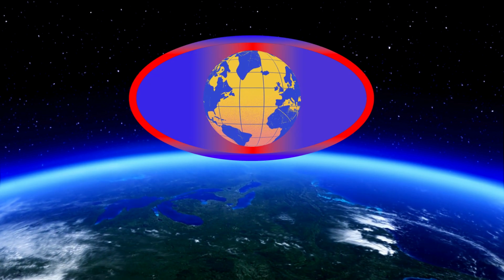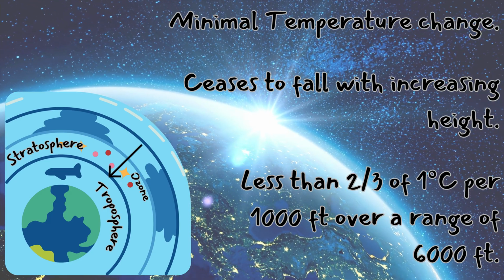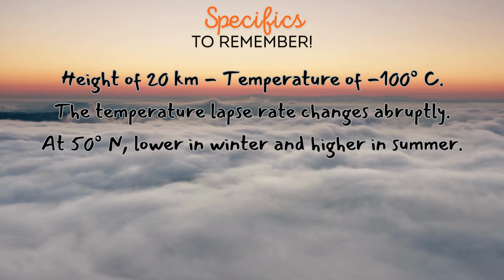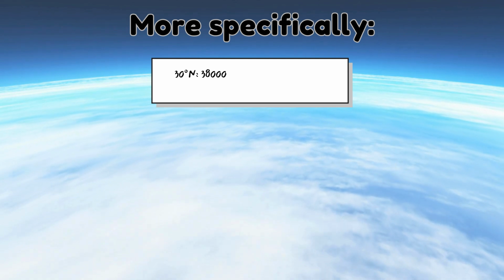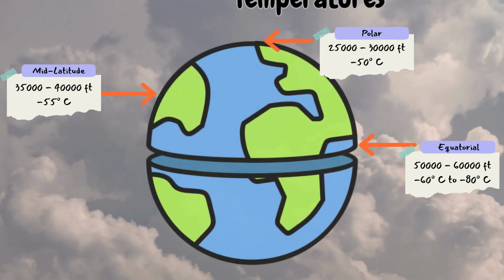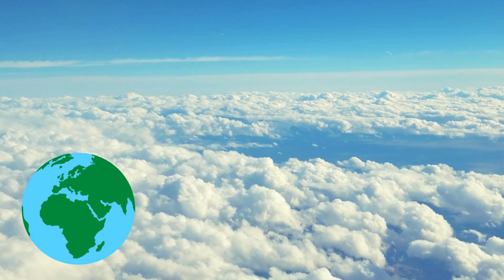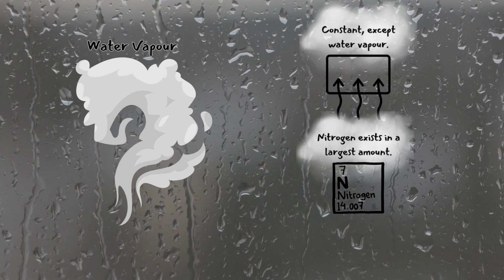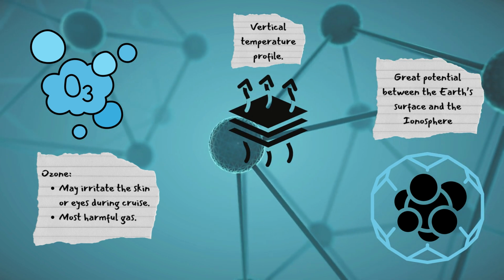Master Meteorology Basics: Composition, Extent & Vertical Division Simplified for Official Exams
Welcome to the first video in our Meteorology summary series, where we simplify aviation meteorology concepts to help you succeed in your exams. In this video, we cover the composition, extent, and vertical divisions of the atmosphere.Learn about the Troposphere, Tropopause, and key atmospheric layers, with practical examples and exam-style questions to reinforce your understanding.Don't forget to leave a comment if you have questions or need further clarification, and join our Reddit community to share your doubts and tips!
🚀 Key Topics Covered:
Atmosphere composition and layers
Troposphere, Tropopause, Stratosphere and Stratopause explained

Images by:
- brgfx on Freepik

Video create with Canva Pro!

Artist: Marcus P.

00:00 - Introduction
00:32 - Troposphere
01:30 - Tropopause
04:55 - Stratosphere
05:39 - Stratopause
06:01 - Atmosphere
07:13 - Thank You!